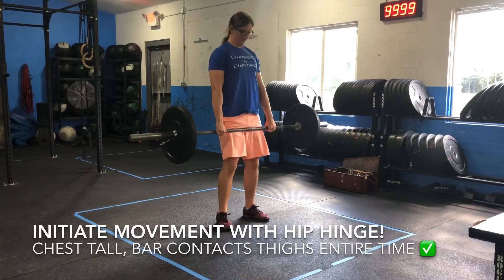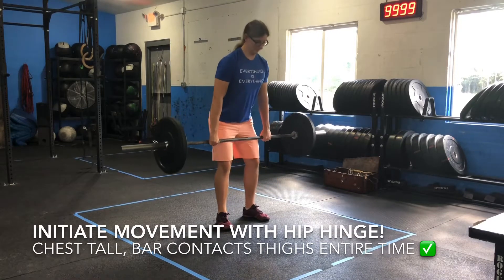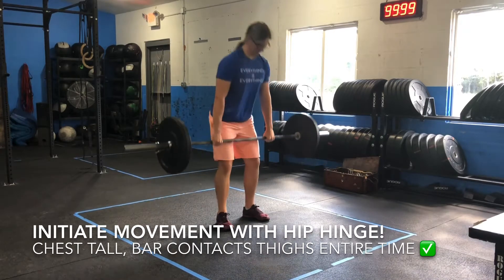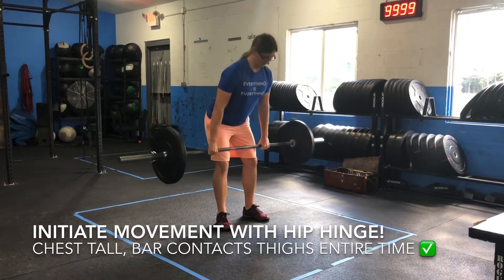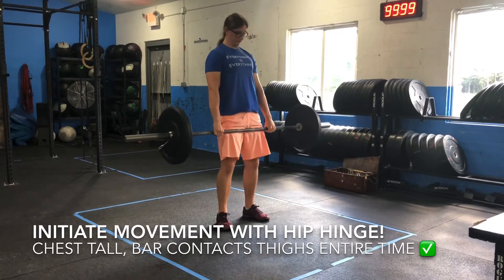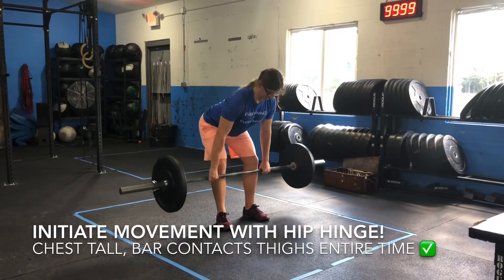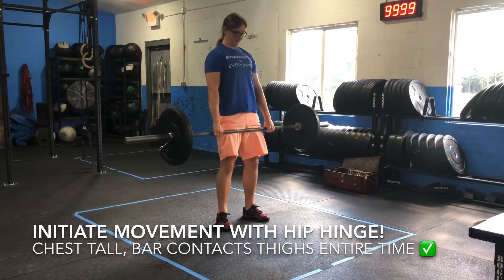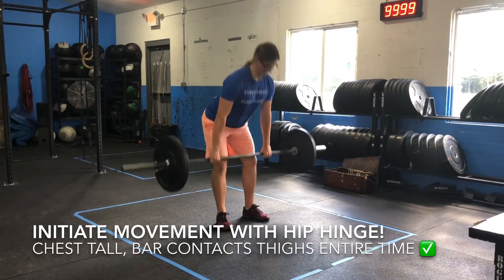Romanian Deadlift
Points of performance of the Romanian Deadlift